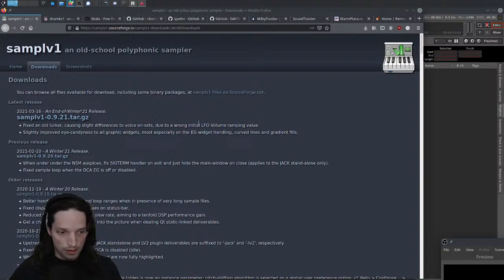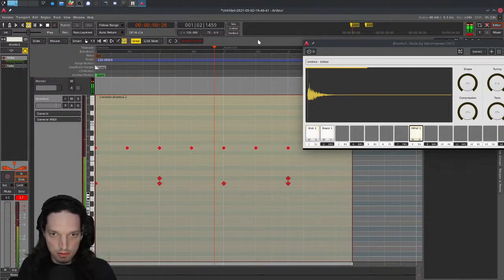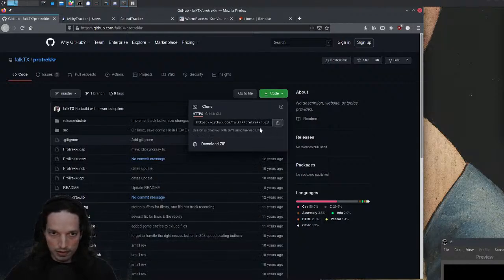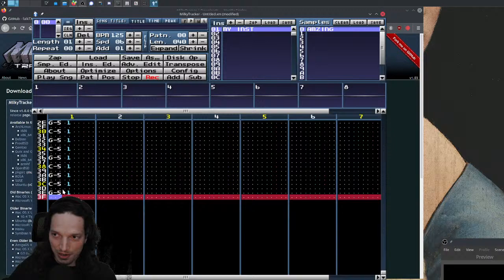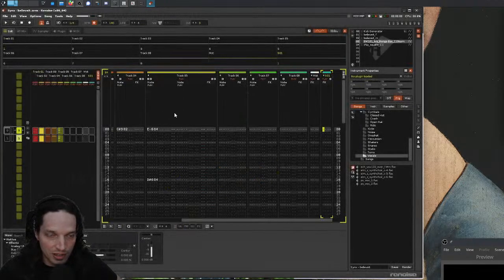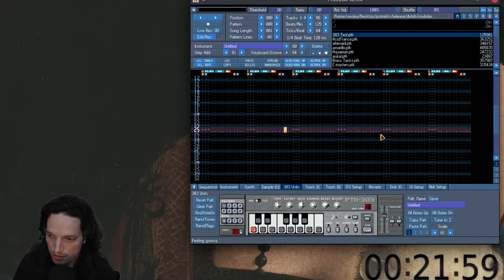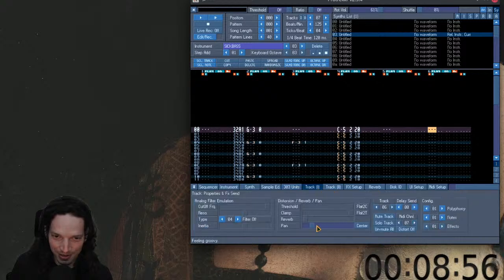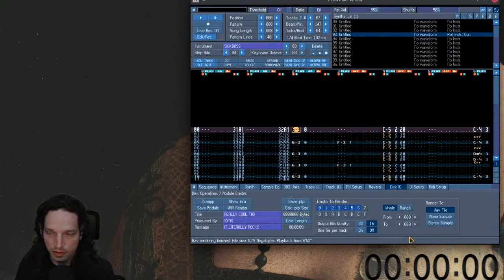5/2/21 Live Stream - Talking Trackers, Sampling, and a 30 Minute Challenge!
Join me Sunday - we'll explore the wonderful world of MOD trackers from the demo scene days, discuss samplers and sampling plugins for Linux, and I'll try to create something in 30 minutes TBA! Come chat!